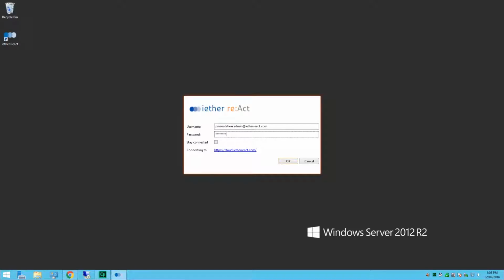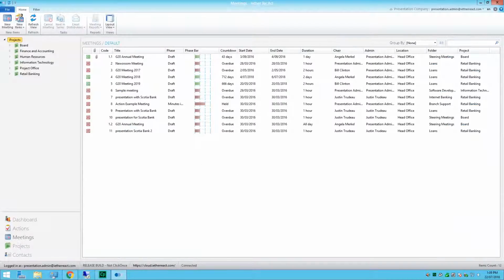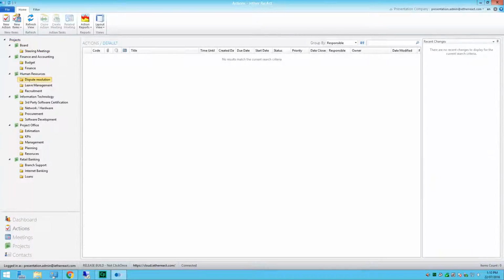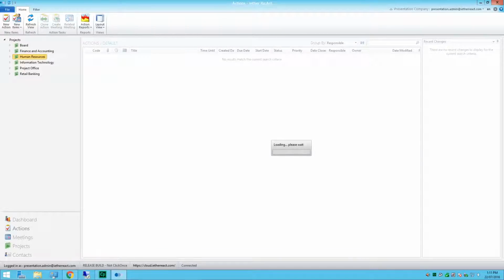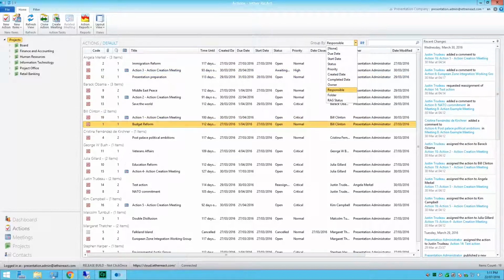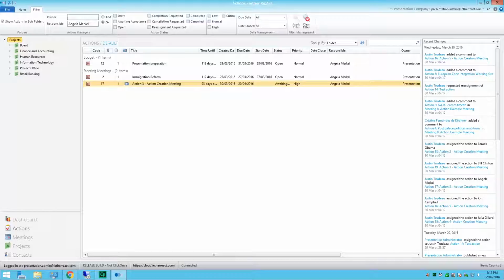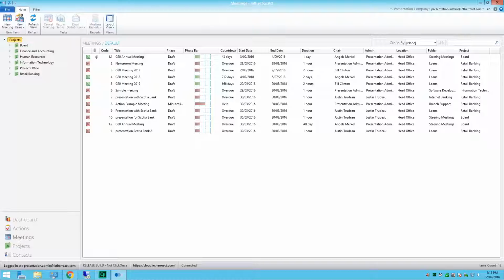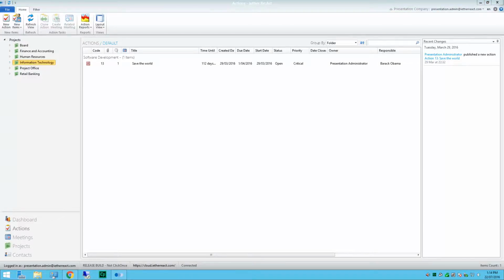iether Re:act Modules and Folders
This video provides an overview of the different modules and how the folder structure works, and how to find items.